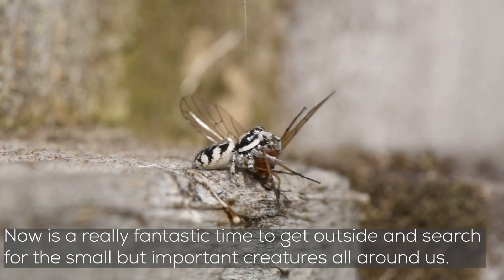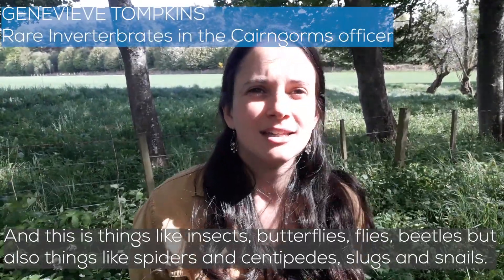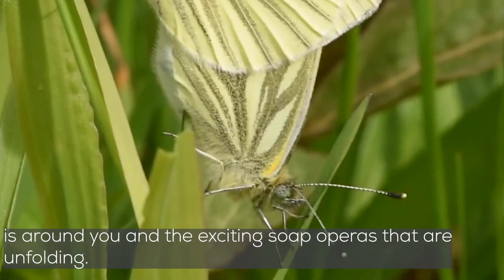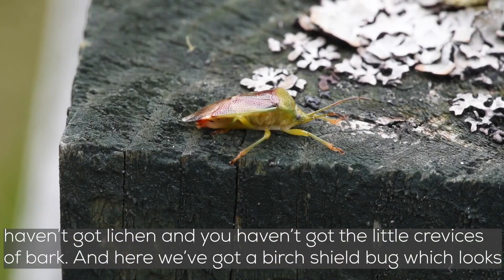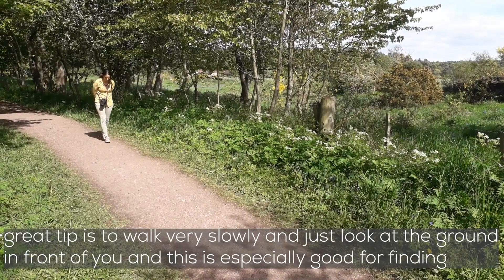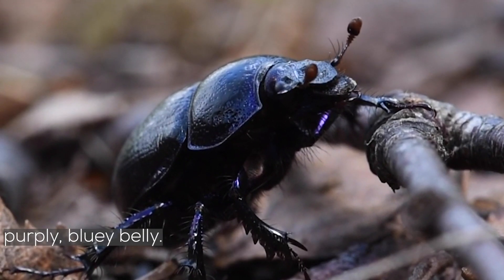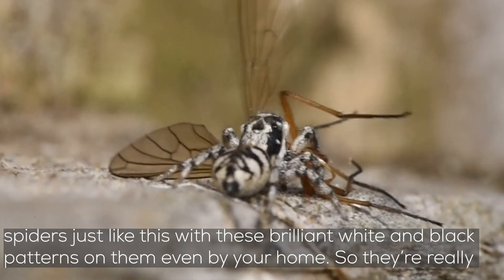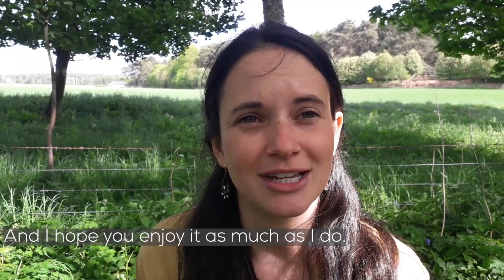Small World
Rare Invertebrates in the Cairngorms Project Officer Genevieve Tompkins shares some of the wonders of the small world of wildlife we often miss.

Find out more about the Rare Invertebrates in the Cairngorms Project

Find out some way you can give nature a home